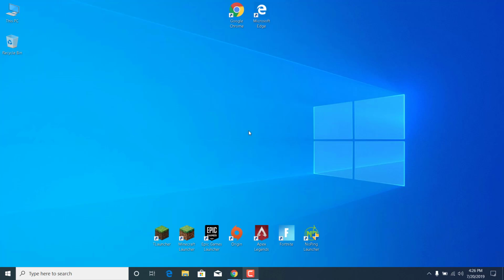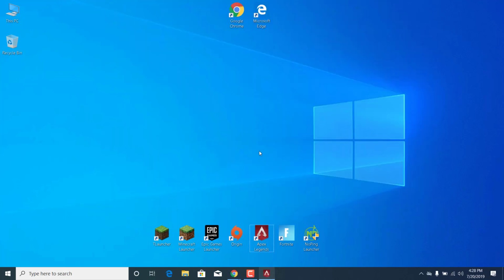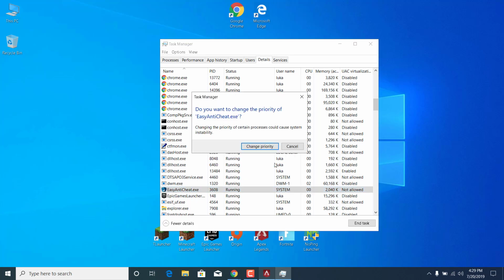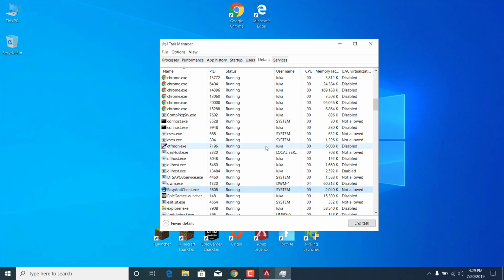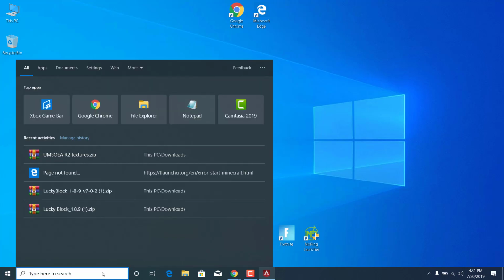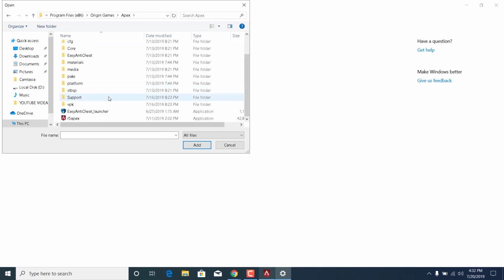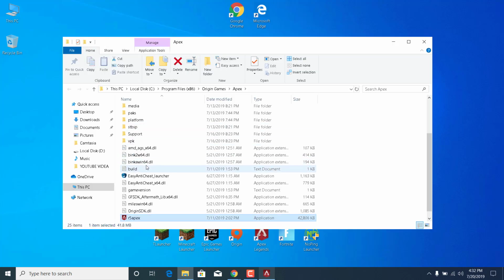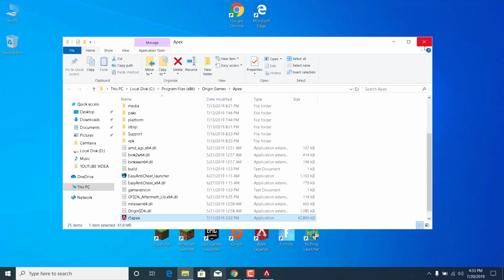FIX Apex Legends Crash SEASON 2 !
In this video, I show you how to FIX the Apex Legends Crash in Season 2 !
Lower your ping with NoPing.